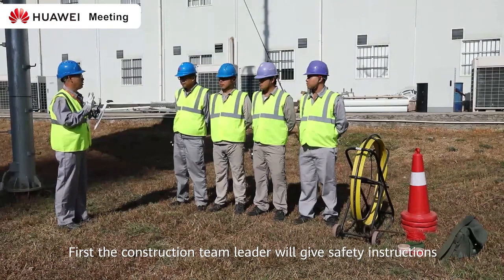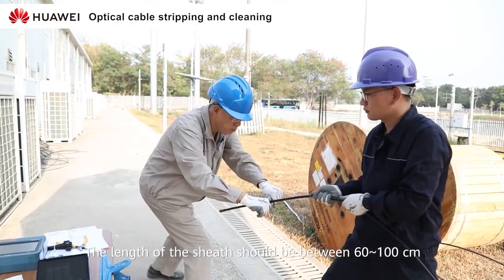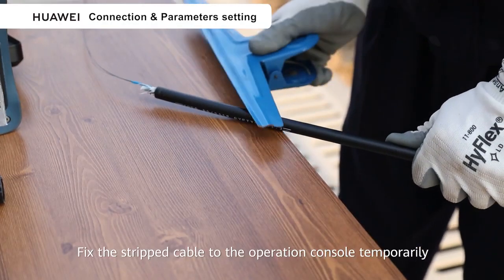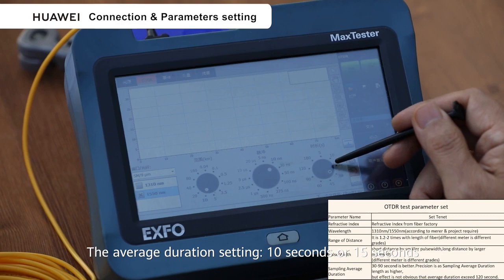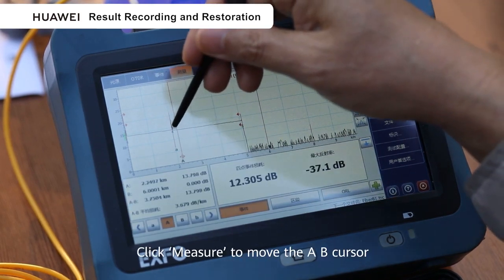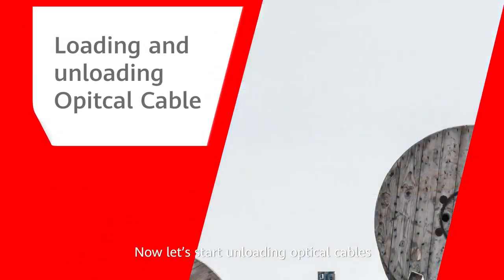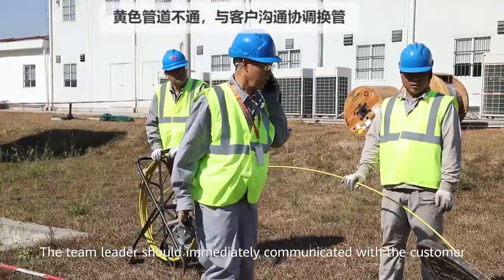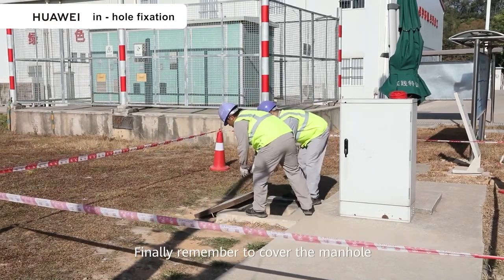Step By Step Instructions How To Lay Underground Fiber Optical Cables? | Huawei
-- Laying underground optical cables doesn’t sound like a complicated job, but you’ll be surprised how often it’s not done according to protocol. Watch to learn more about the common problems in optical cable deployment.